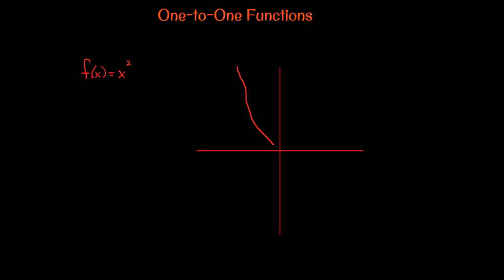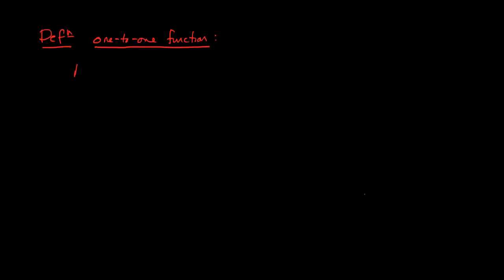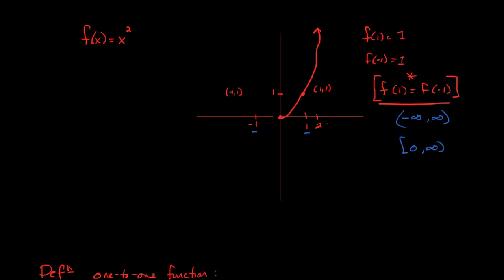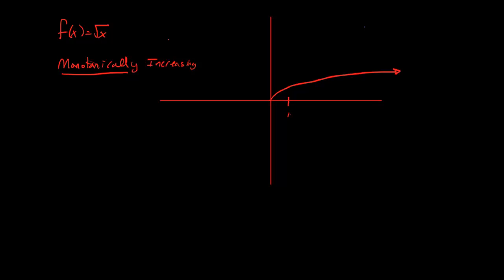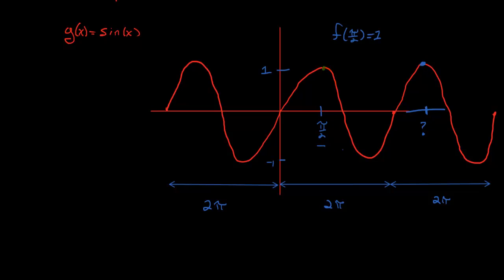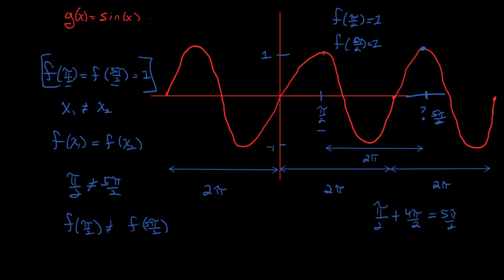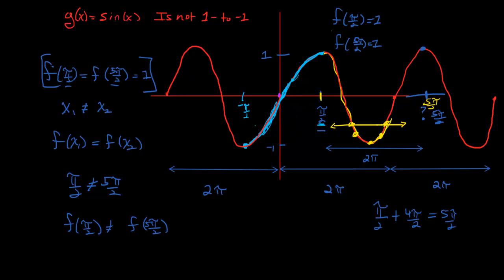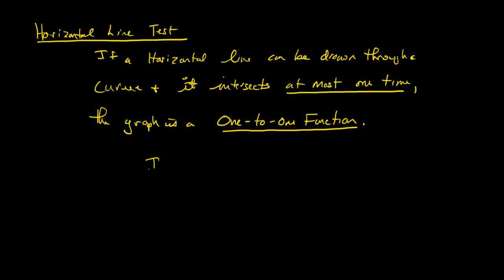One to One Functions